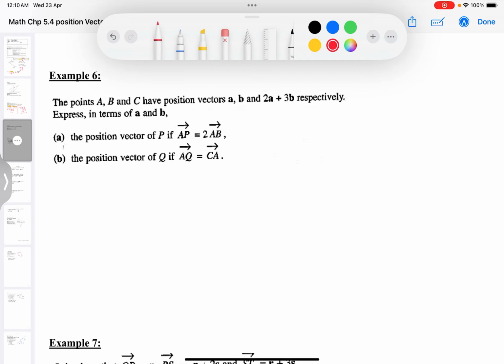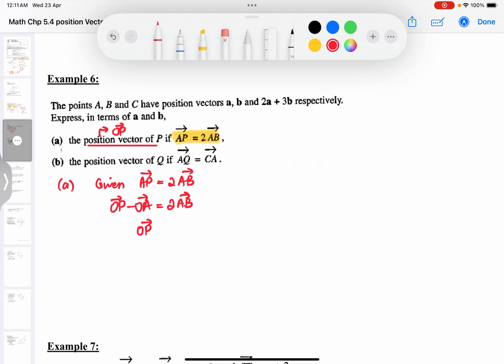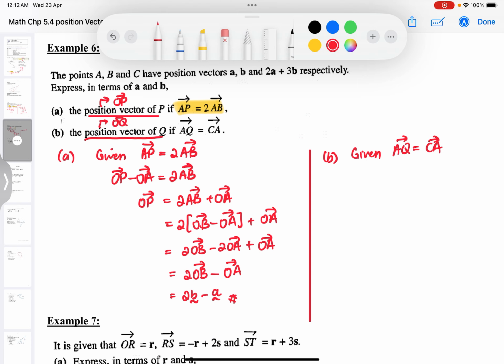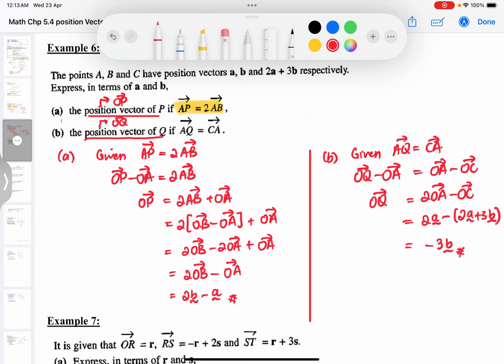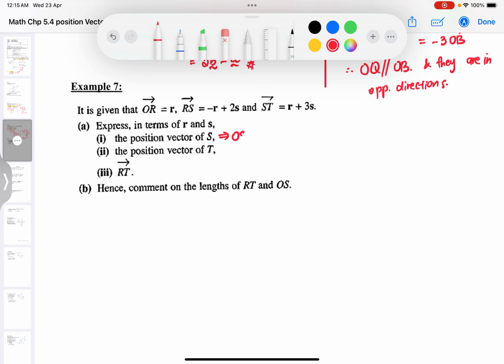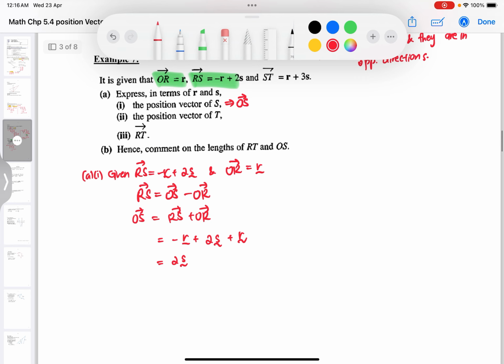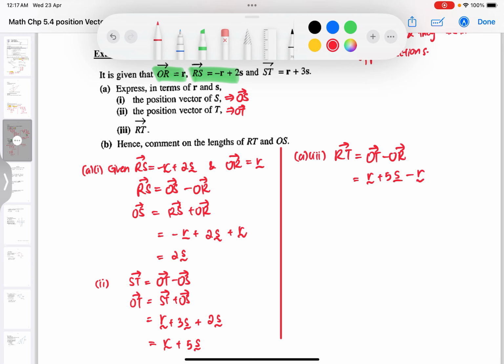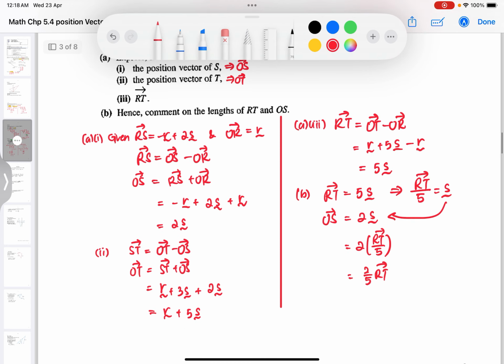5.4 & 5.5 (Example 6 & 7)